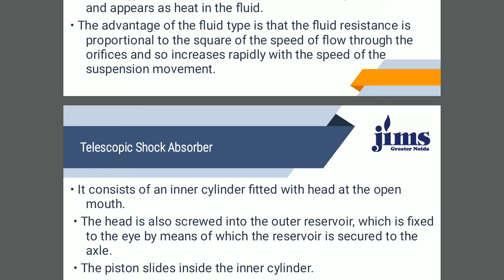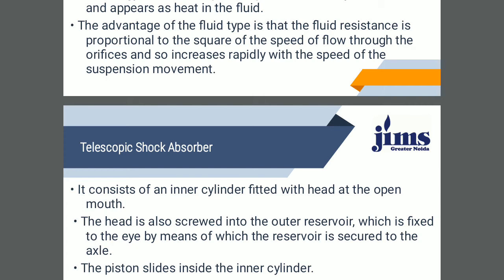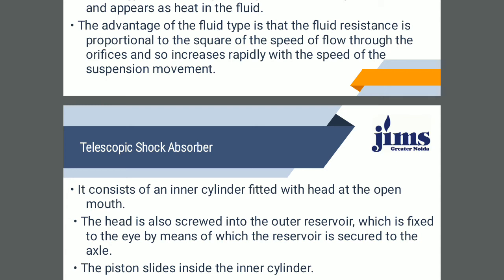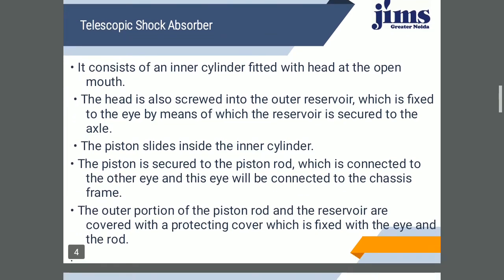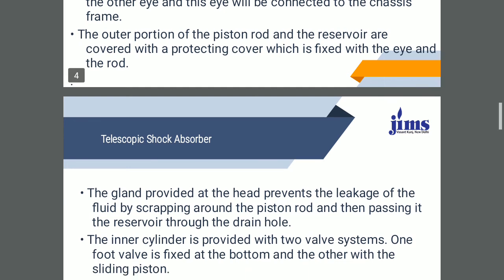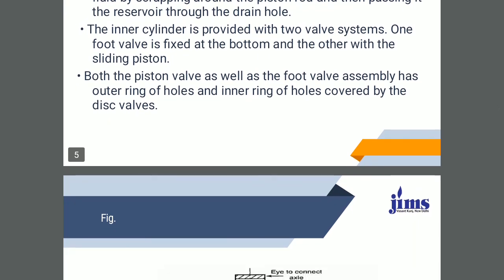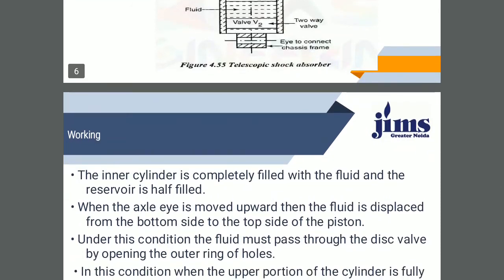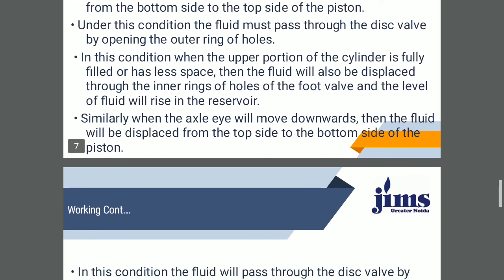AE L 20 Telescopic Suspension System